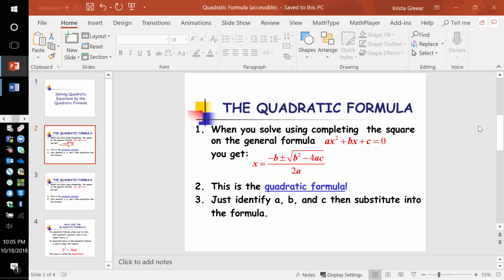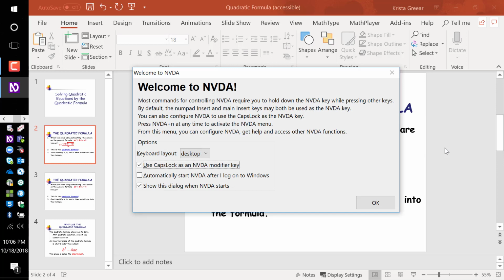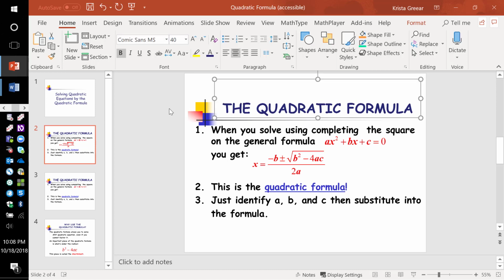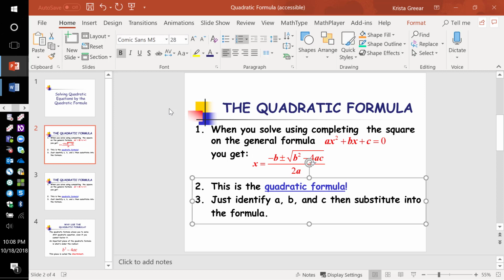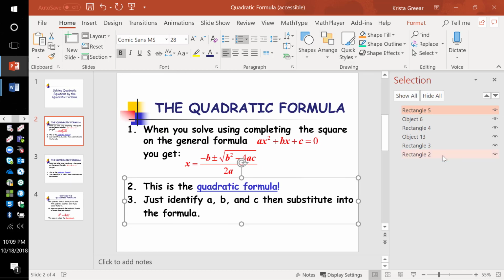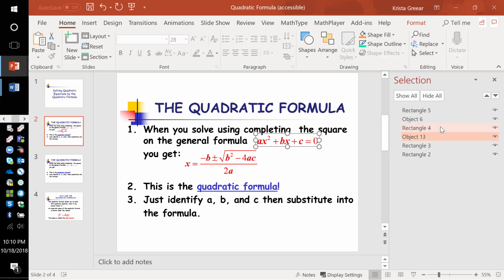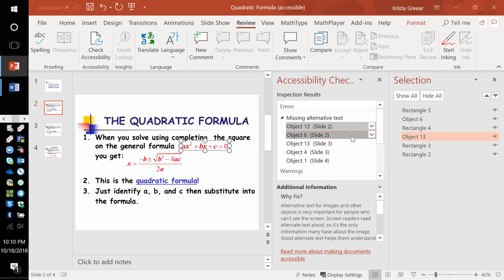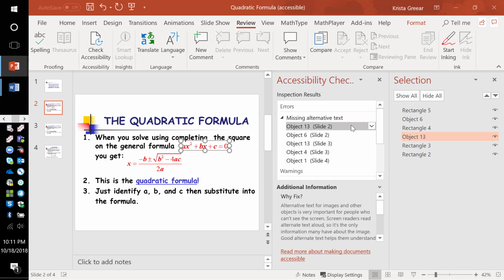Accessible PowerPoint with NVDA and MathPlayer, Oct 2018